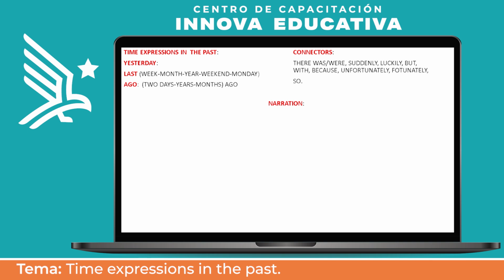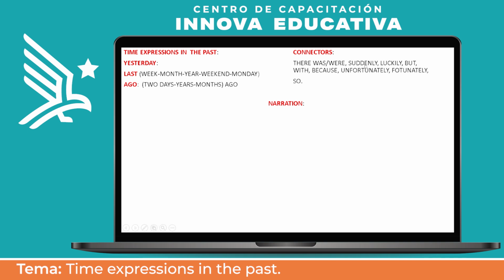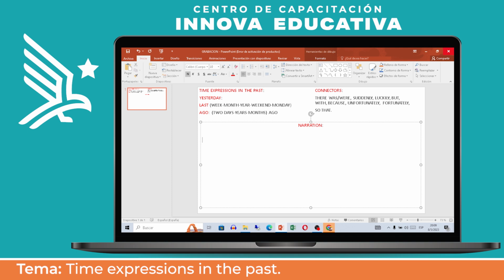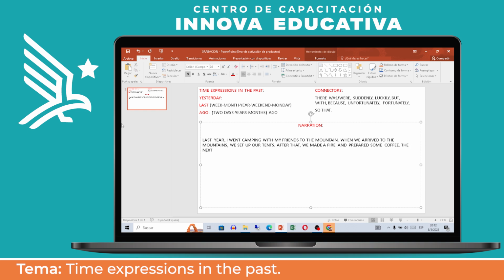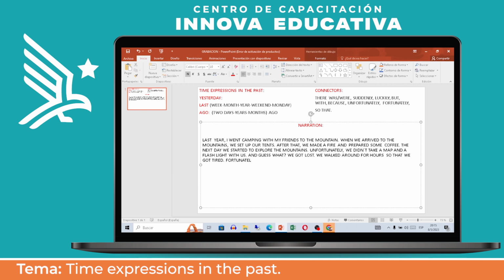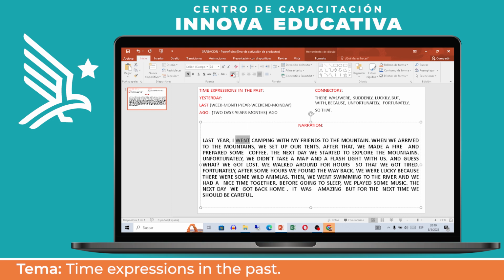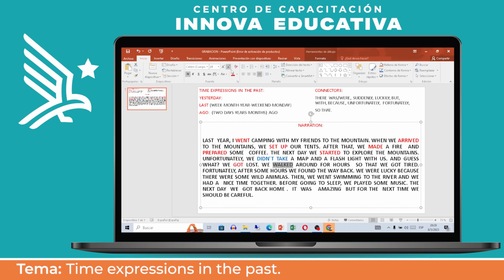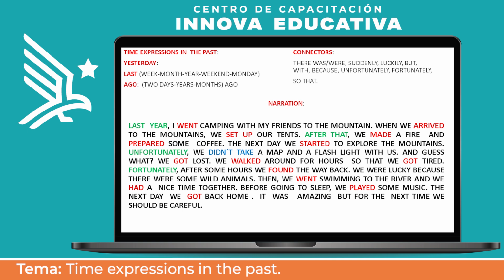INGLÉS | PARTE 4